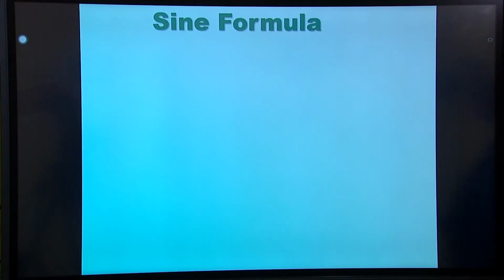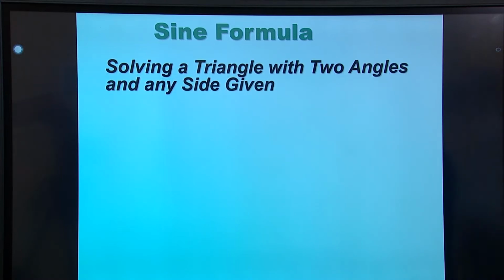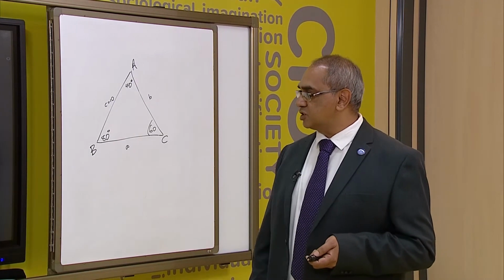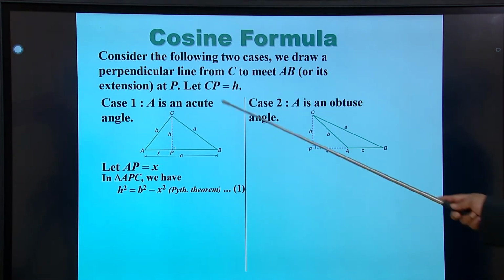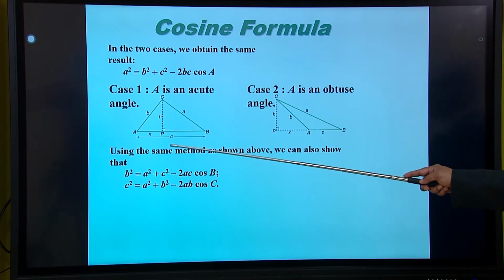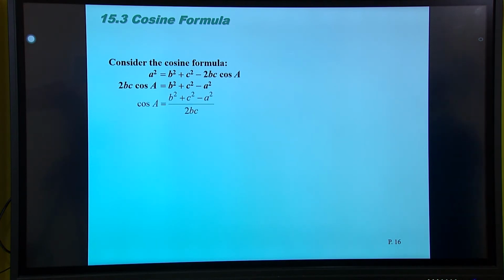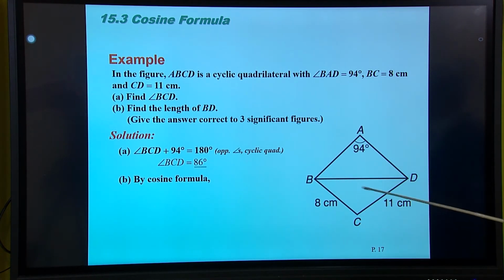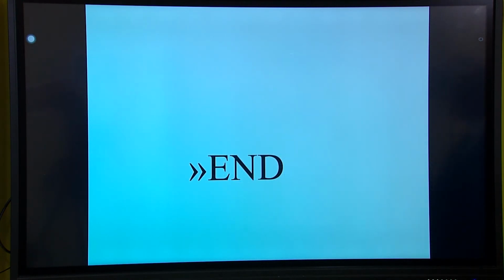Dass Oscar. Geometry. Sine Formula